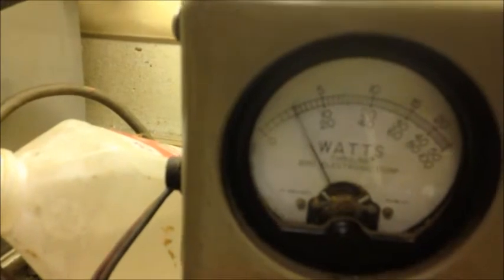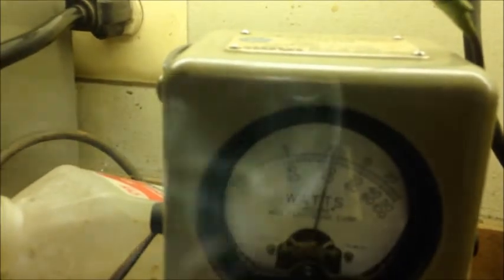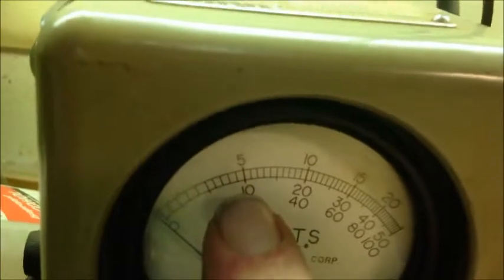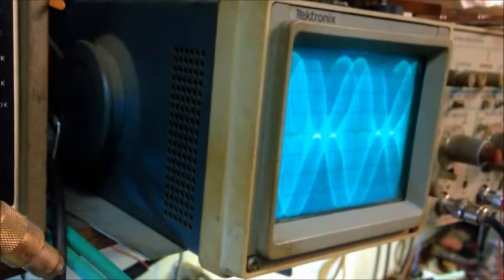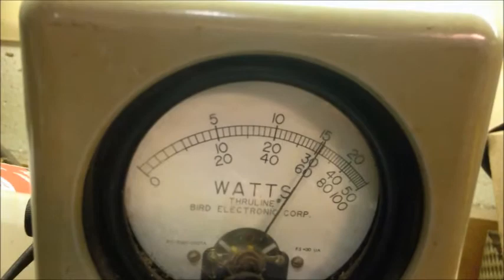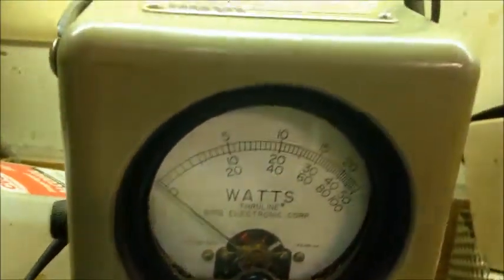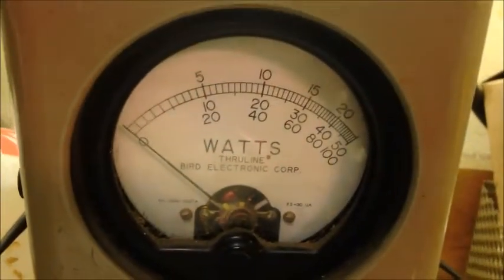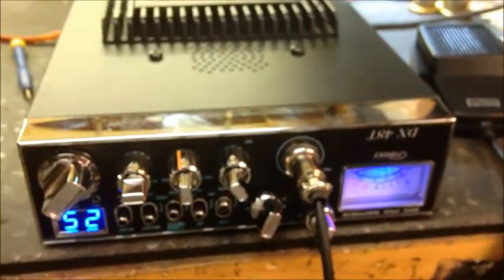Rager Galaxy48T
Tune up report for Rager and his 48T. Enjoy Stickman